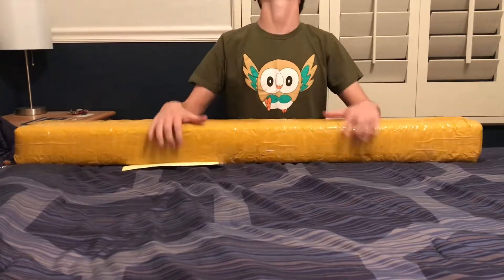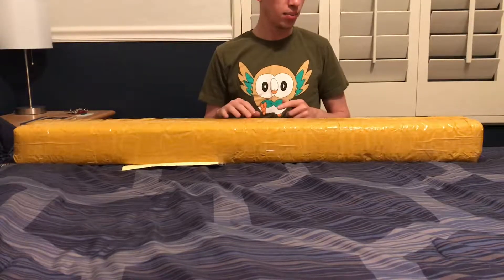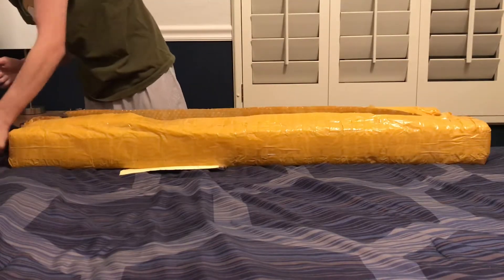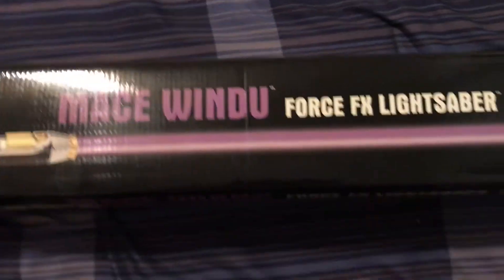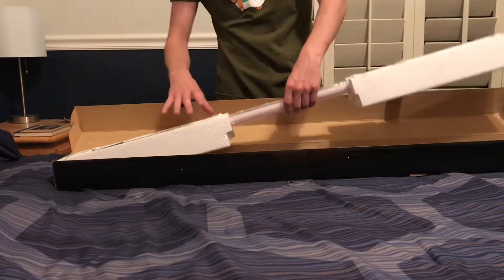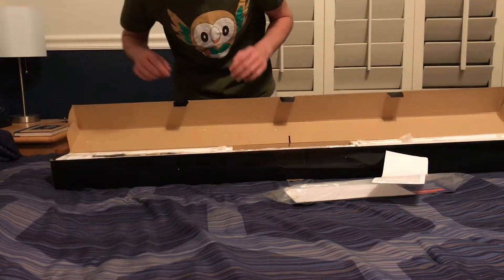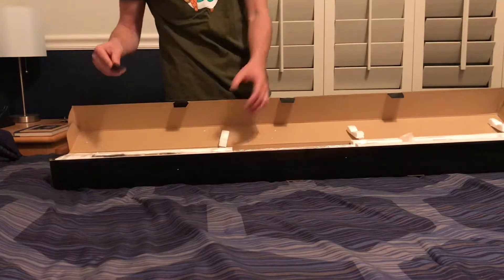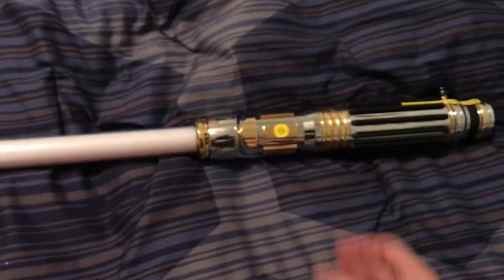Star Wars Master Replicas Force FX Lightsabers MACE WINDU Unboxing and Review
fordmustangkillerko reviews the entire collection of force fx lightsabers!

Today's review:
Mace Windu